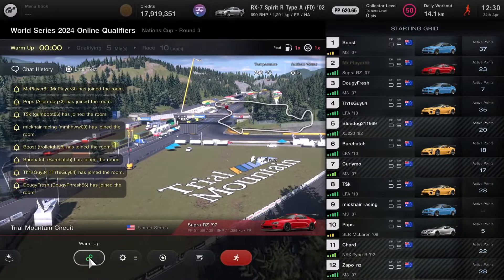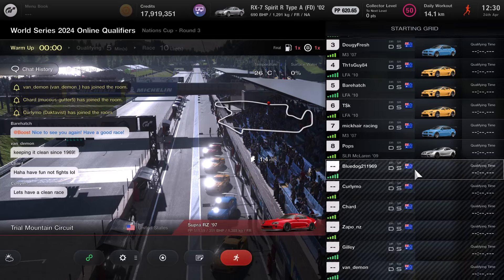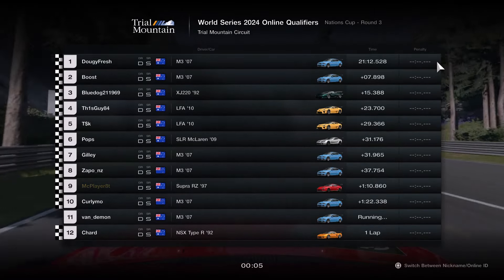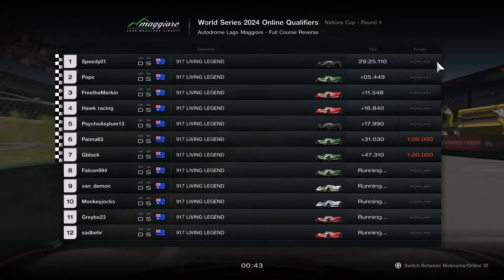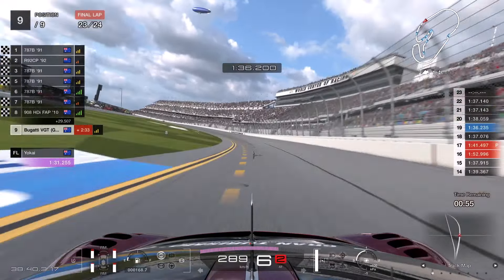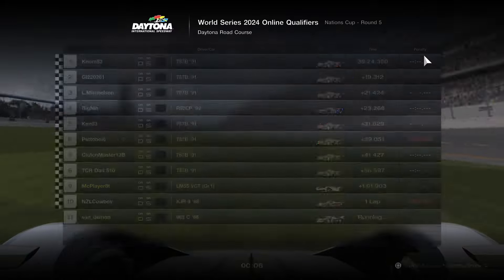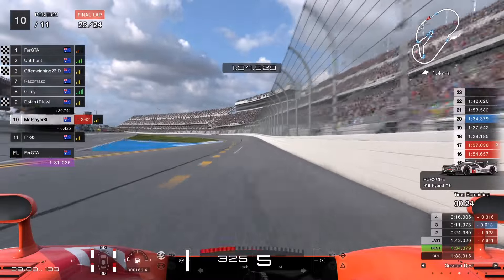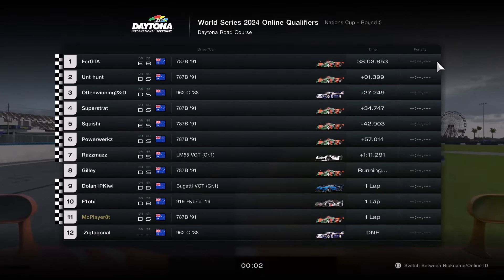GT7 Sport - Nations Cup Qualifier Rd. 3 - 6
The latter rounds of the 2024 GT World Series Nations Cup Qualifier. Rd 3, 4, and 5 were all disasters, so the main focus will be the final round, a race at Spa in the crazy Red Bull X2019s.